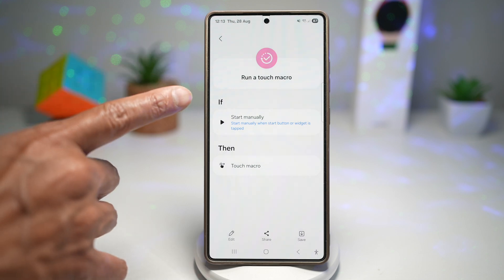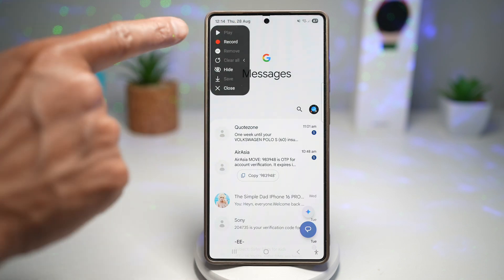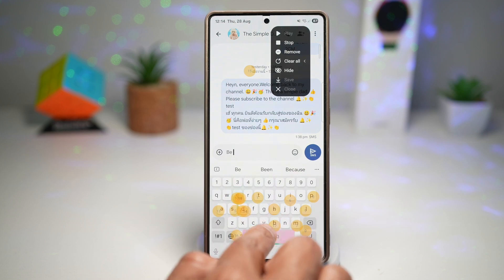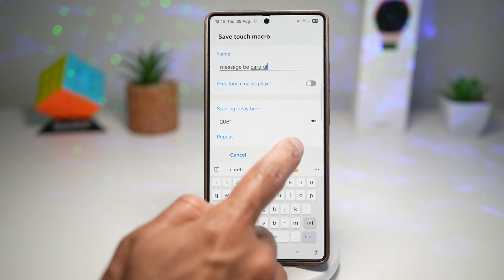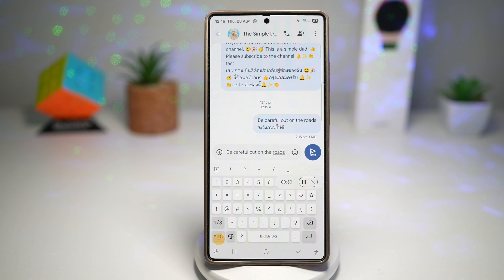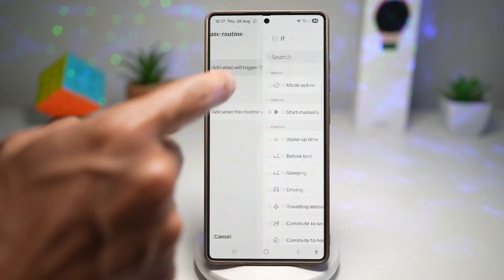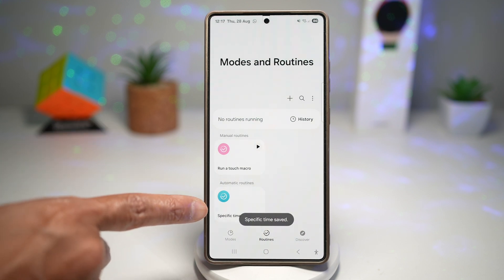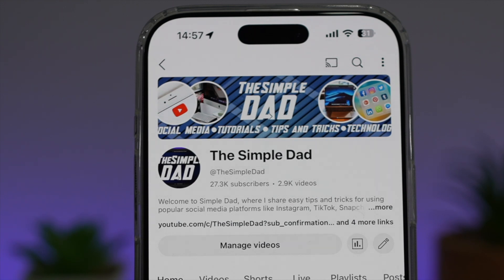How to Schedule a Message on Your Samsung Galaxy Device With Routines Plus 2025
00:00 Intro
00:10 Like or no Like
00:20 How to Schedule a Message on Your Samsung Galaxy Device With Routines Plus